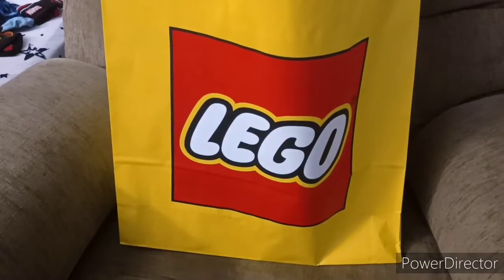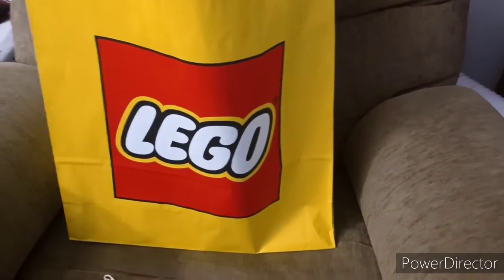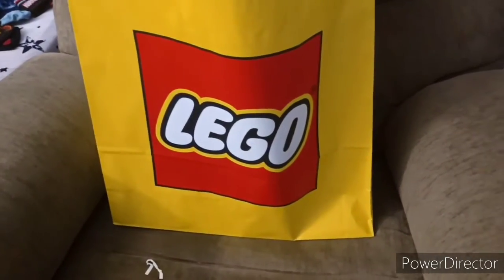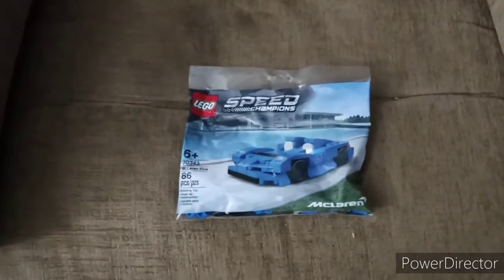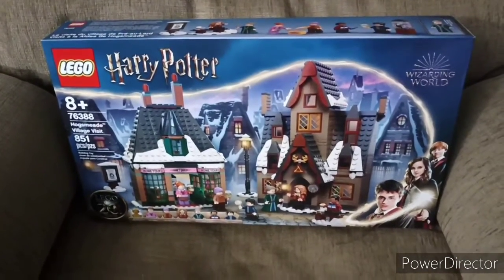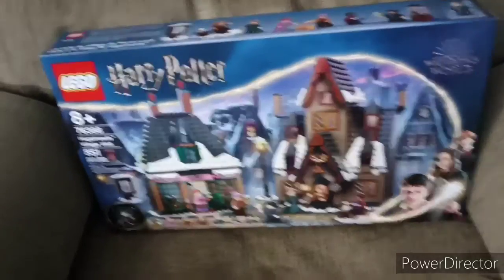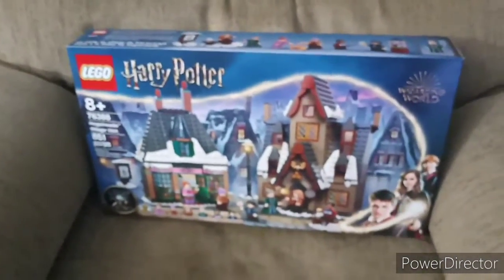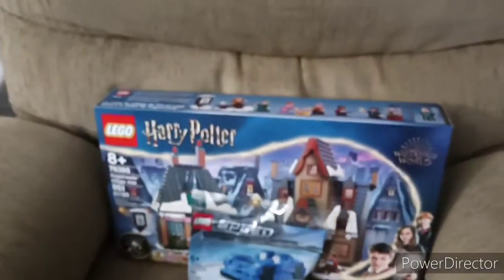my first trip to the LEGO store since 2019 here's what I picked up ( LEGO haul )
my LEGO store is about two hours there and back not including going inside to look around so I have been since 2019